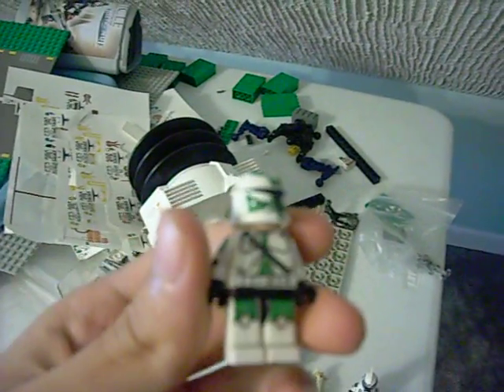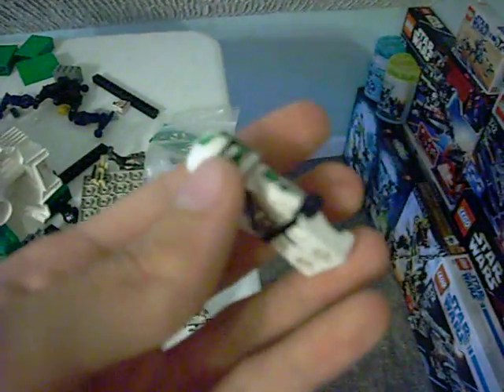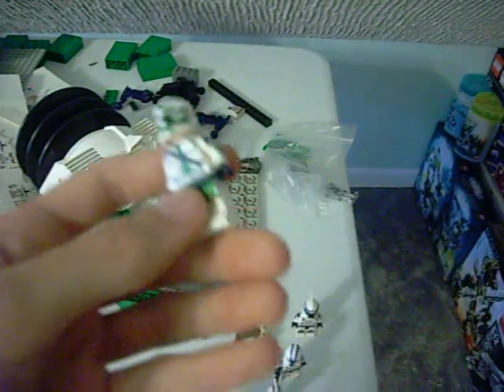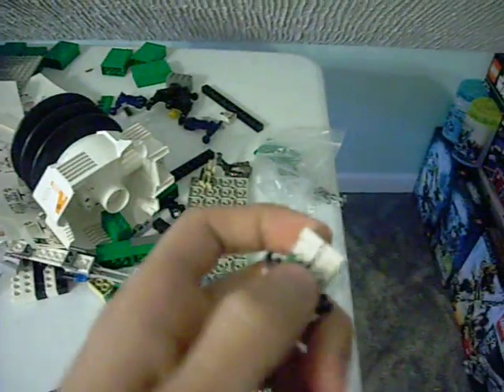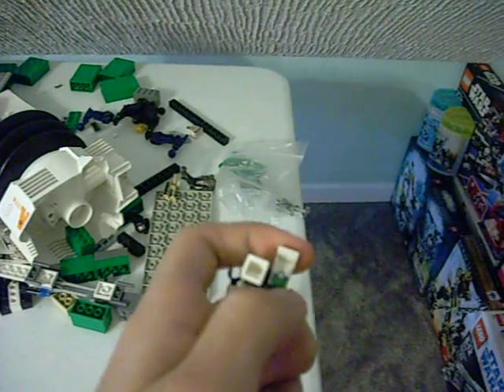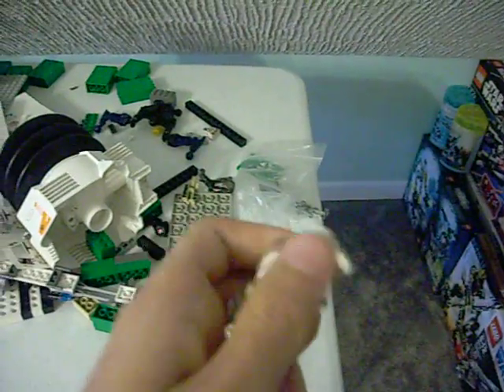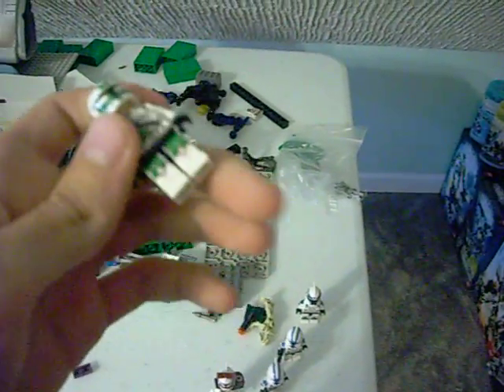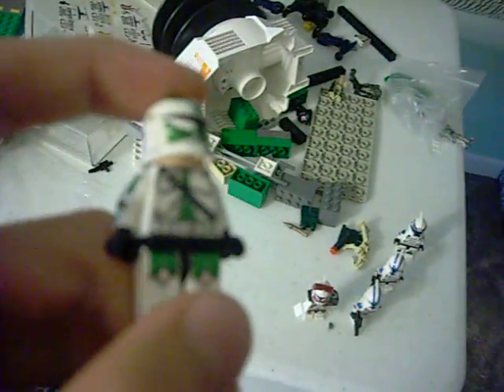Update for Lucasarts938939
Here is your clone